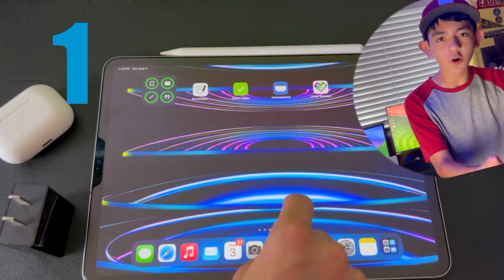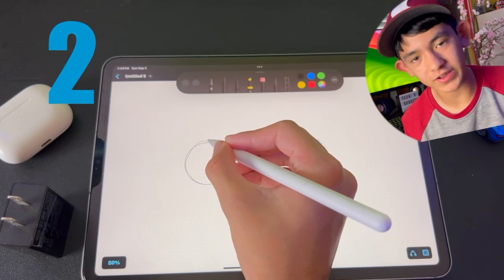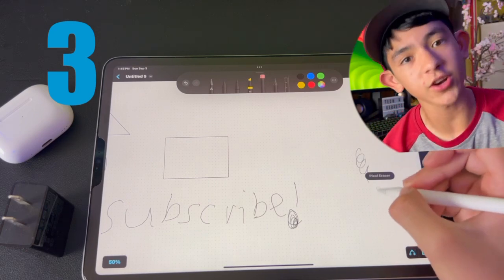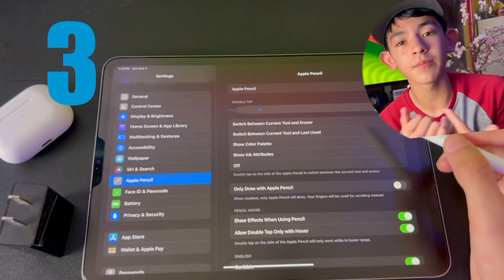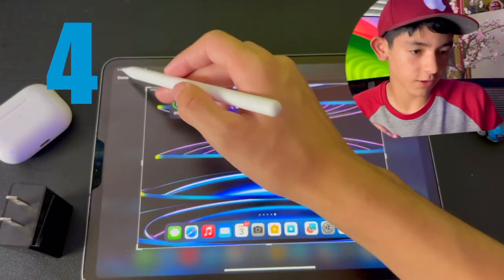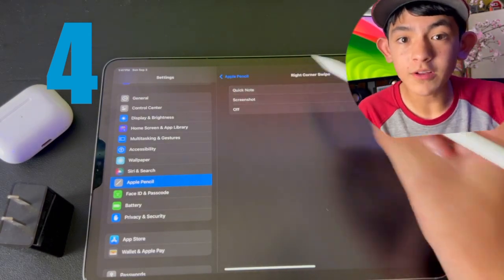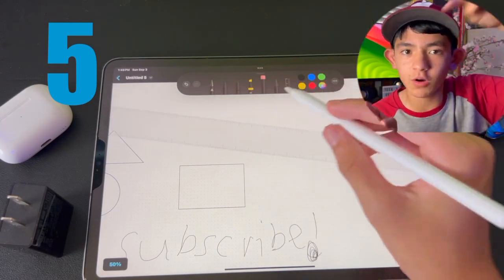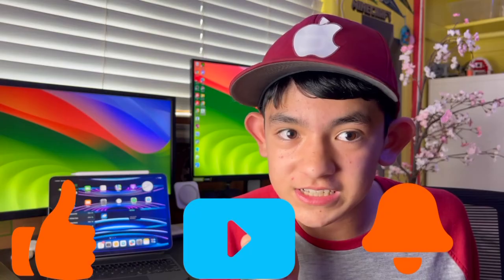5 tricks to make you more efficient with your apple pencil!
I dont use my apple pencil much but once I found this tips out I knew I had to share them because now I use my apple pencil way more!